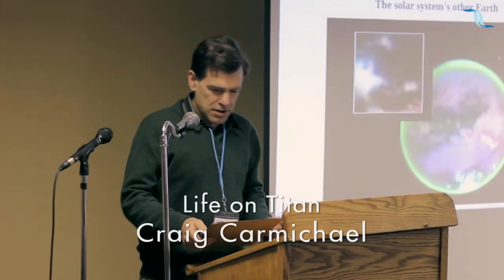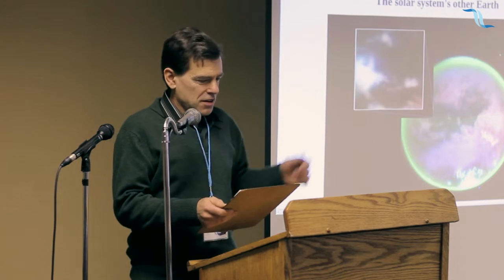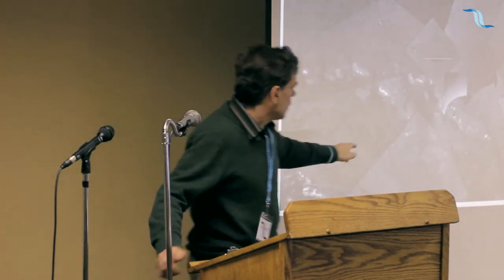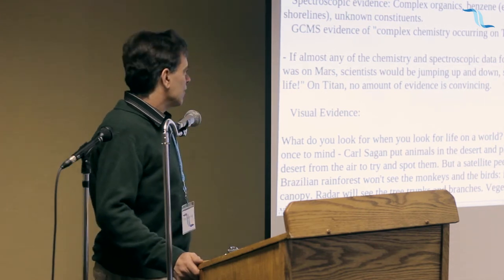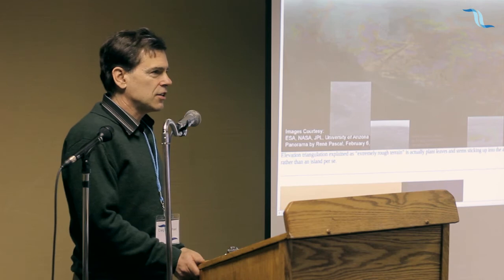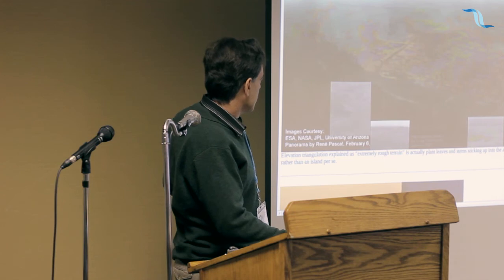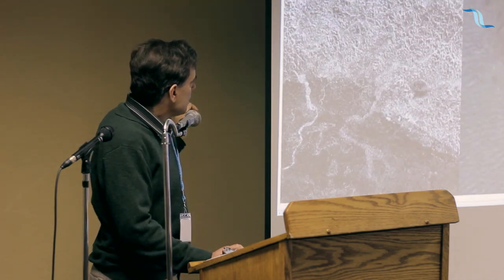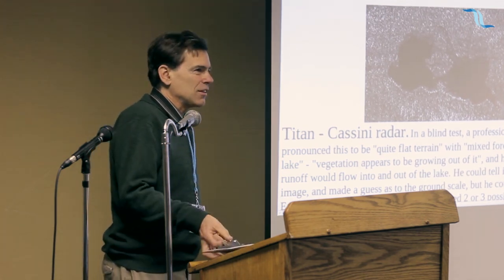Life on Titan : Craig Carmichael